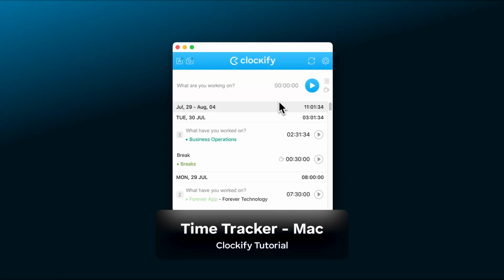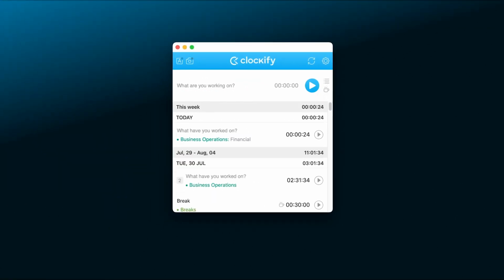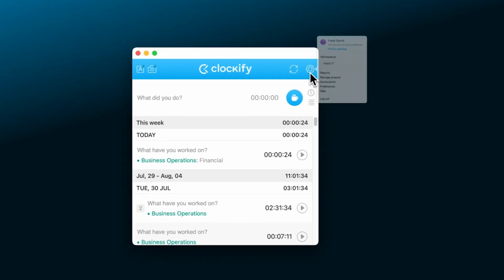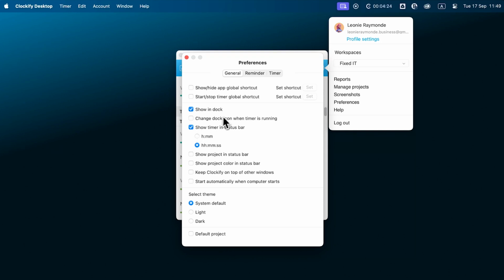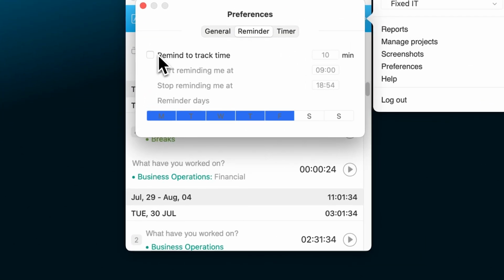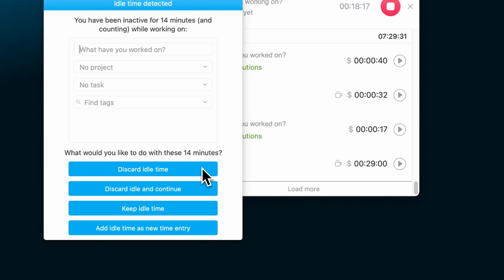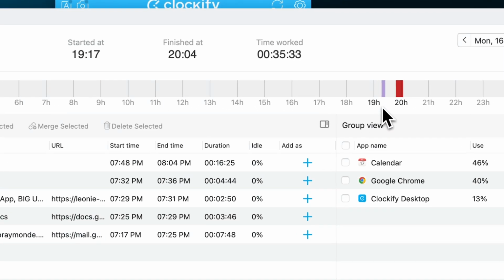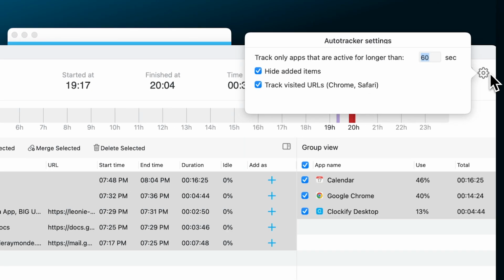Time Tracker for Mac | Clockify Tutorial (2024)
See how to track time with Clockify from your Mac computer, online or offline.

00:00 Intro
00:09 Time Tracking
02:02 Settings
05:07 Auto Tracker
07:03 Outro